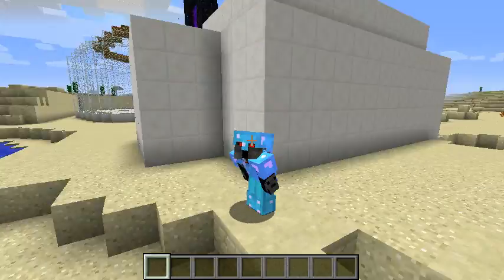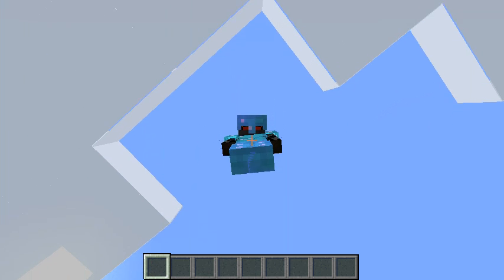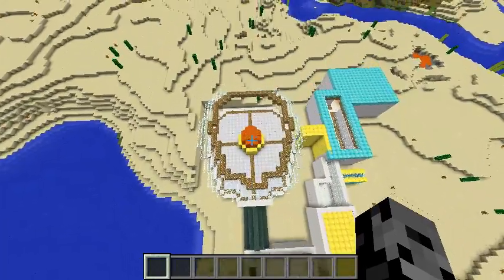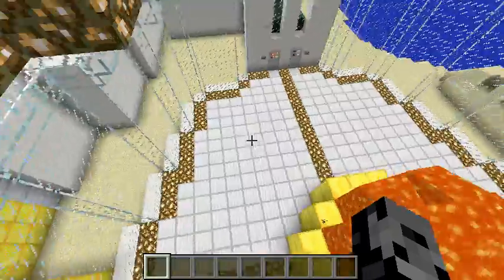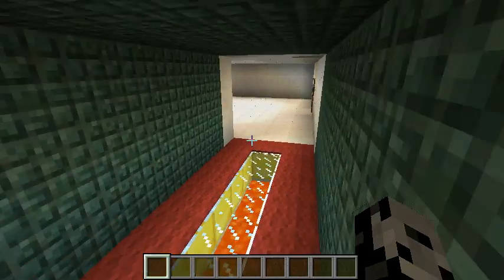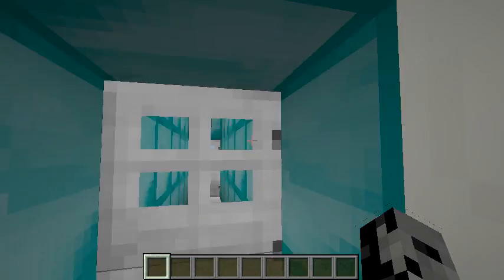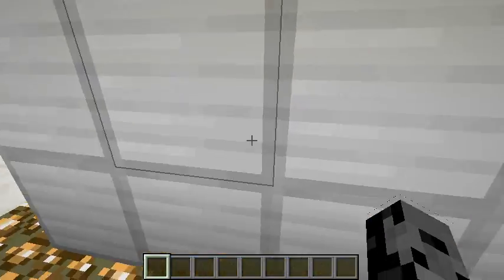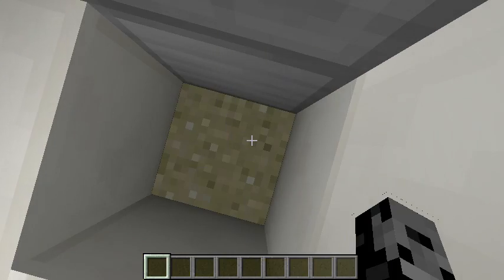Minecraft SidCraft- Tour Of My New Testing Lab!!!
I do a tour of my lab that i built over the last few days...